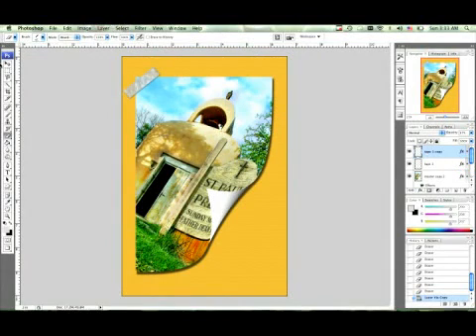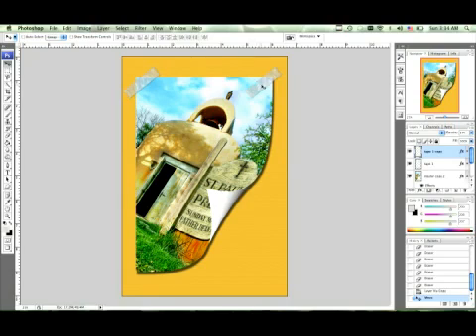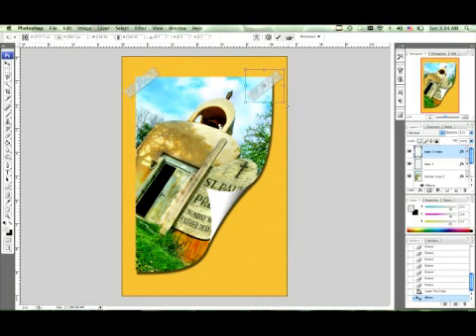How to Copy a Layer in Photoshop CS3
How to Copy a Layer in Photoshop CS3. Part of the series: Photoshop CS3 Warp Tool Tutorial. Copying or duplicating a layer in Photoshop is a quick way to preserve what you have before experimenting with changes. Learn to use the duplicate layer tool in Photoshop CS3 in this free Photoshop tutorial video.